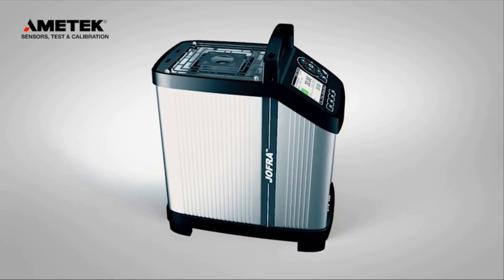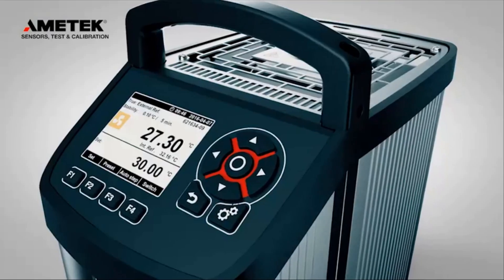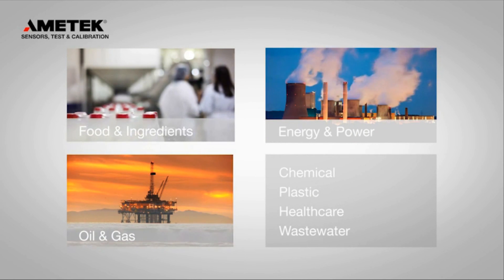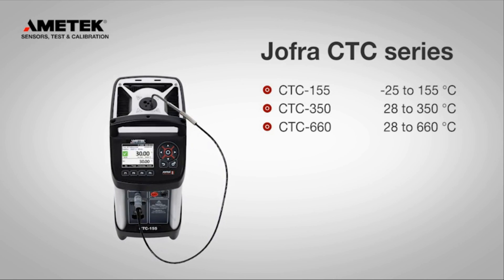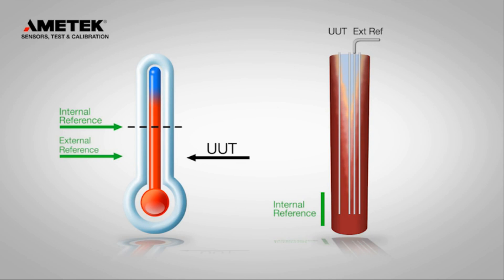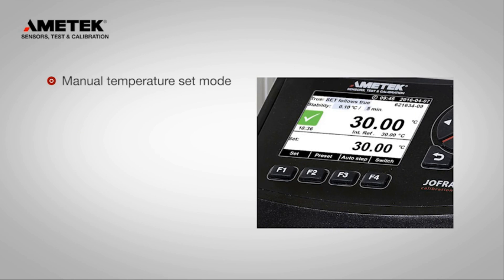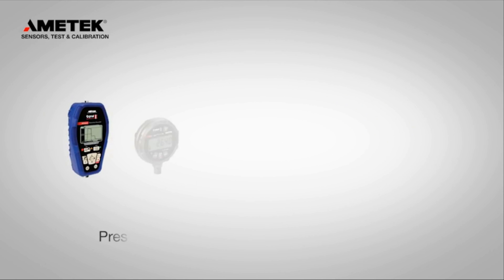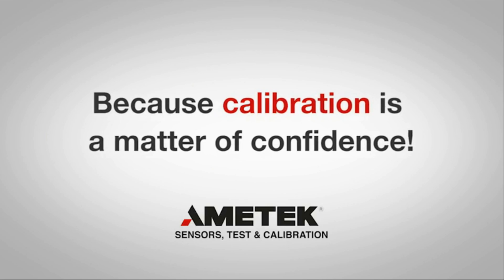Thiết bị hiệu chuẩn nhiệt độ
Buồng hiệu chuẩn nhiệt độ
Thiết bị hiệu chuẩn thiết bị đo nhiệt độ
Thiết bị hiệu chuẩn can nhiệt
Thiết bị hiệu chuẩn cảm biến nhiệt độ
Lò hiệu chuẩn nhiệt độ
Lò vật đen tuyệt đối
Thiet bi hieu chuan nhiet do
Lo hieu chuan nhiet do
Thiet bi hieu chuan cam bien nhiet do
Thiet bi hieu chuan can nhiet
Temperature Calibrator
Model: RTC-156, RTC-157, RTC-158, RTC-250, RTC-159,  RTC-700
Hãng: AMETEK Jofra